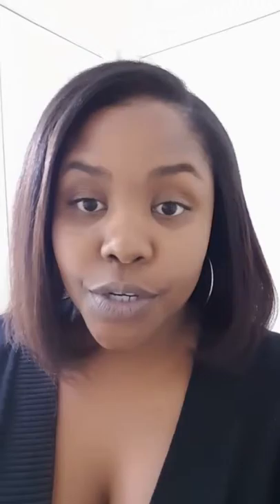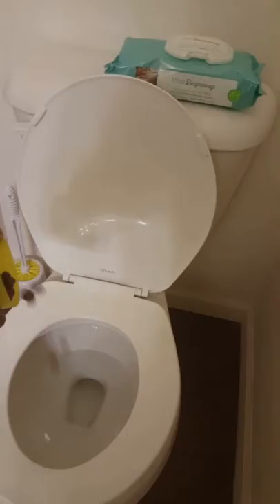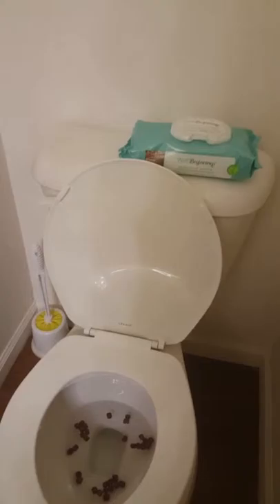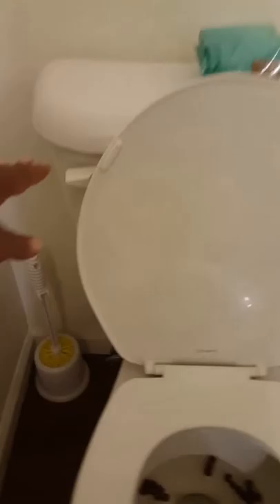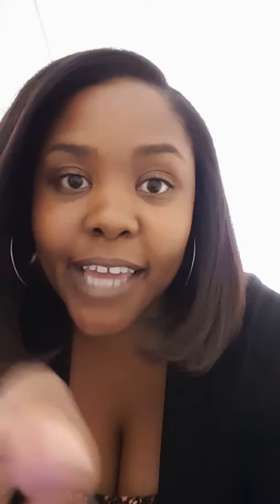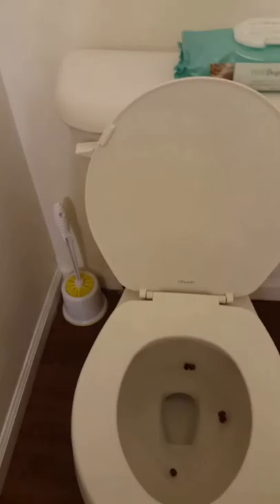Flushing Tutorial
Tutorial on how to flush a toilet. You're welcome!